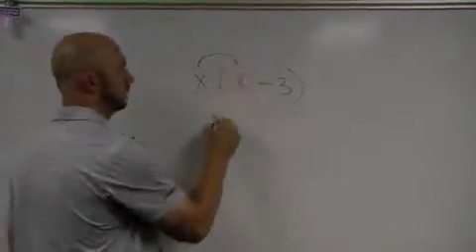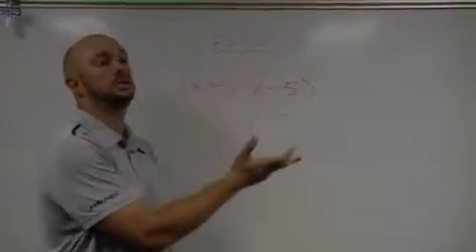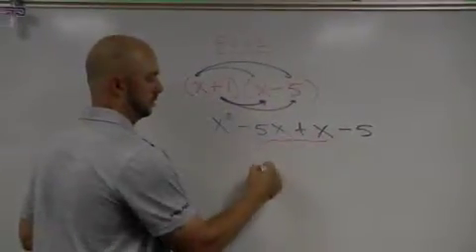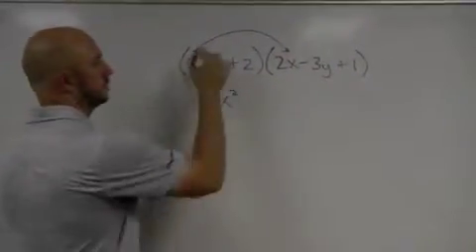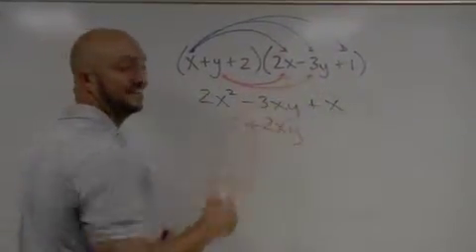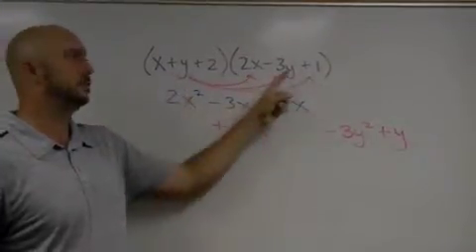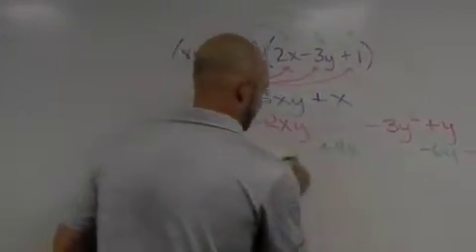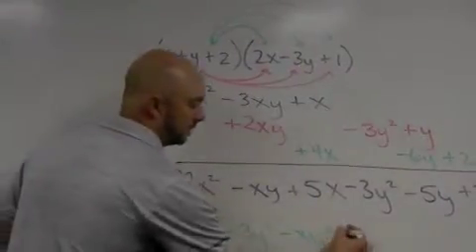Flipped Classroom - FOIL - DiLeo